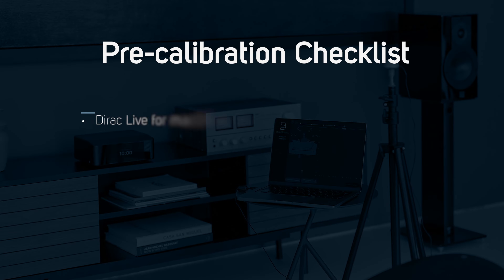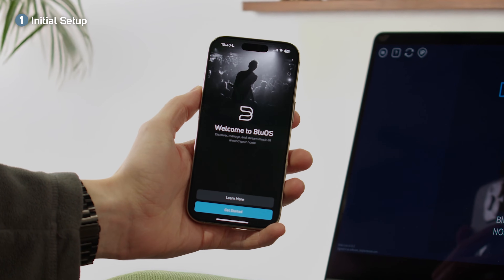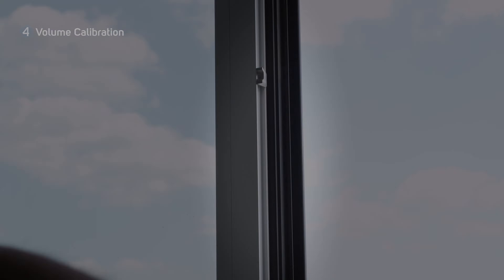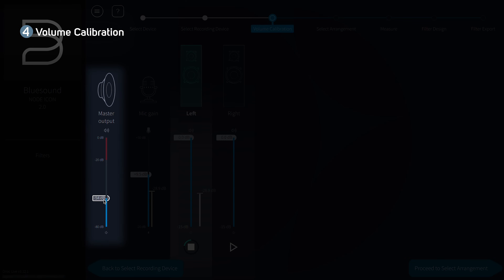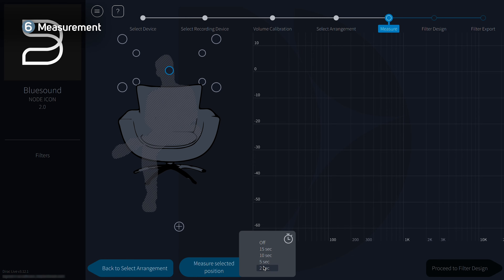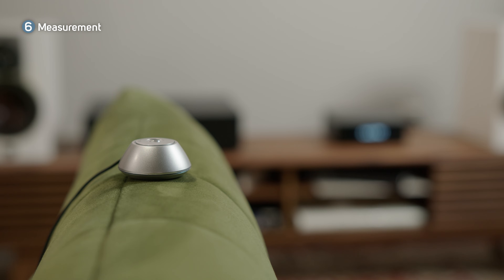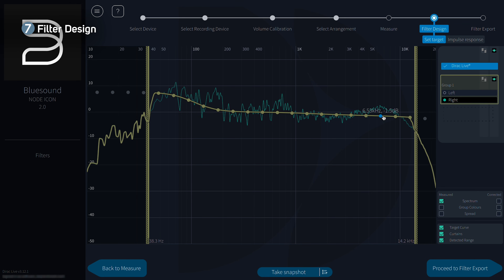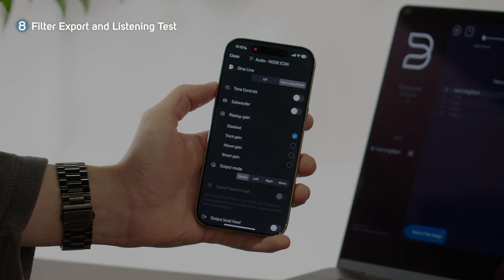Bluesound: Dirac Calibration Walkthrough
Join Bluesound Product Manager Matt Simmonds as he guides you through the steps to get started with Dirac Room Correction software. Learn how to optimize your audio setup for the best possible sound experience in any space.

Watch now to make sure you’re getting the most out of your Bluesound system!

0:00 Introduction
0:30 Pre-Calibration Checklist
1:04 Initial Setup
1:20 Connecting to the Device
1:43 Positioning the Microphone
1:56 Volume Calibration
2:39 Select Arrangement
2:59 Measurement
4:04 Filter Design
4:40 Filter Export and Listening Test
5:10 Outro